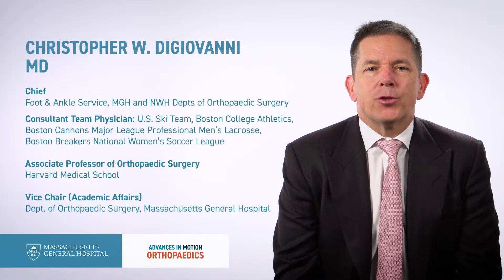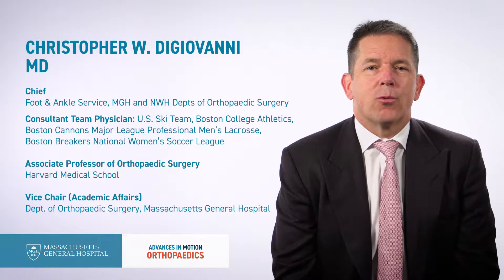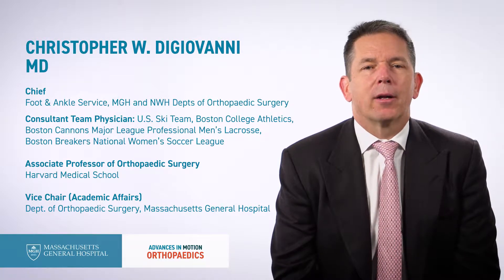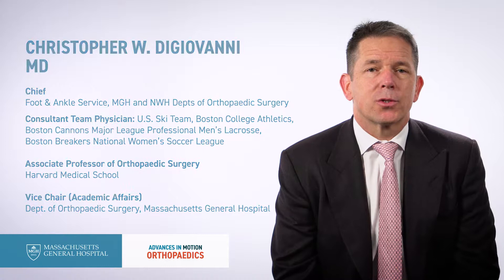New Advances in Diagnosing and Treating Syndesmosis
Christopher W. DiGiovanni, MD, chief of Foot and Ankle Service at Massachusetts General Hospital, explains how syndesmosis, which is an instability and ligament problem in the ankle, is often underdiagnosed and undertreated. Currently, his research is exploring operative and non-operative diagnosis options, which offer dynamic and direct perspectives on the effects of syndesmosis, along with effective treatments.

Advances in Motion provides health care professionals with information about the latest breakthroughs, research and clinical advances from Massachusetts General Hospital.